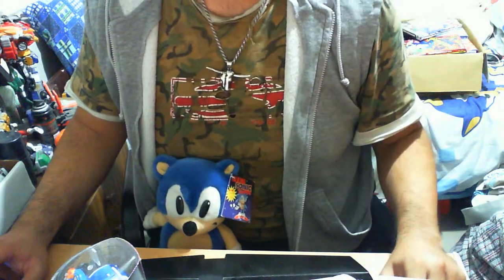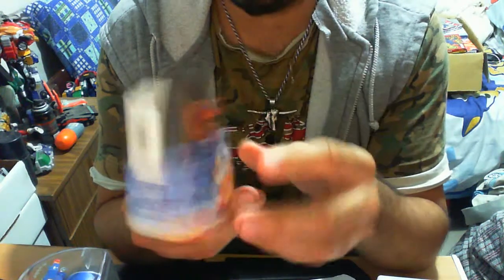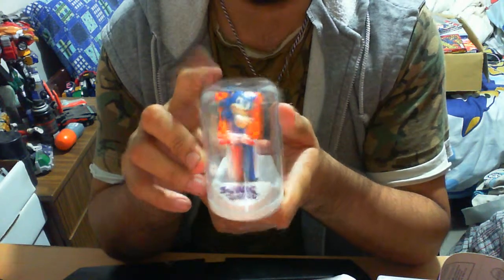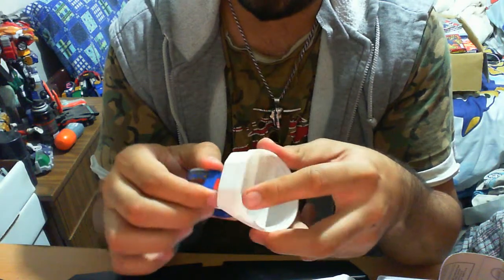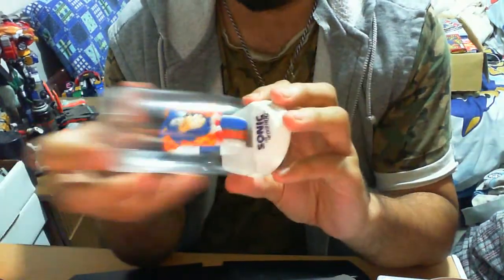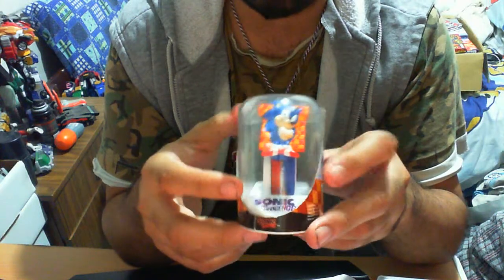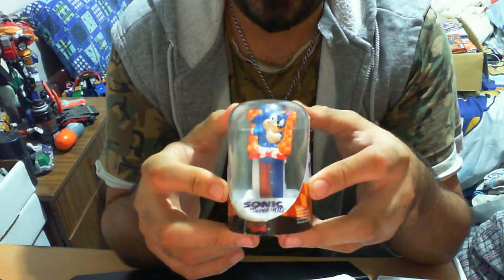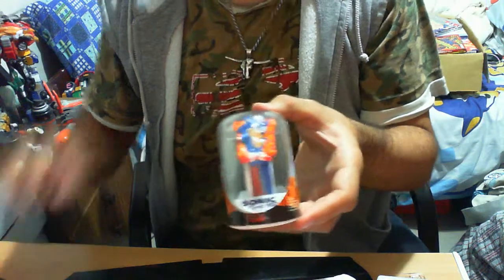sonic the hedgehog watch by innovative time review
no time for sonic